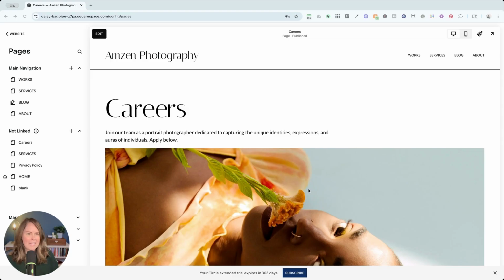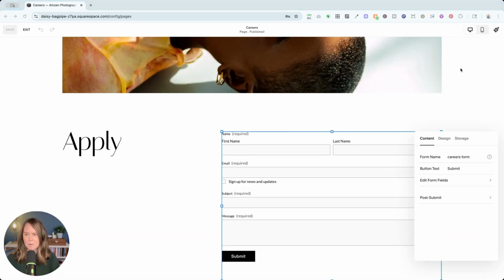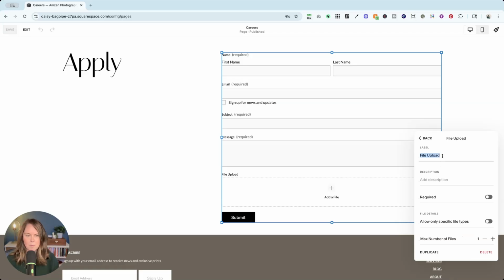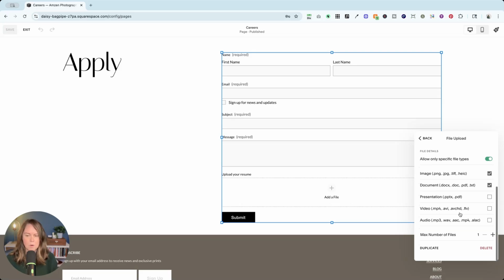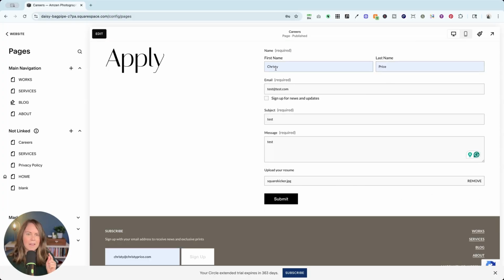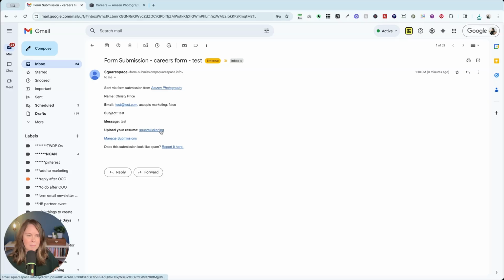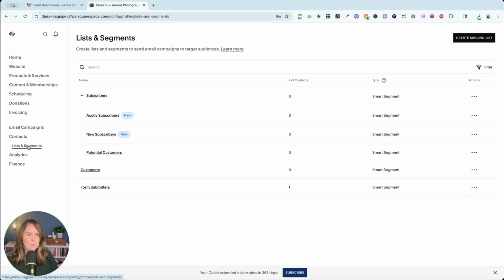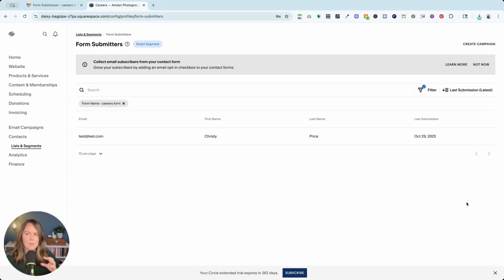File Uploads on Squarespace Forms: Everything You Need to Know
Learn how to let visitors upload files to your Squarespace forms! Whether you need to collect resumes, images, or documents, this step-by-step guide will show you exactly how to set up file uploads, customize your form, and find submitted files in Squarespace.

⏰ Timestamps:
00:00 - Introduction & Why File Uploads Matter
00:42 - Accessing the Form in Squarespace
01:04 - Editing the Form & Adding a File Upload Field
01:27 - Customizing File Upload Options (Labels, File Types, Limits)
01:54 - Saving the Form & Troubleshooting the Save Button
02:49 - Testing the Form
03:14 - Where to Find Uploaded Files: Email Notifications
03:27 - Downloading Files from Email
03:47 - Finding Submissions in Squarespace Contacts
04:16 - Filtering & Downloading Files from Form Submitters
04:35 - Recap: Two Ways to Access Uploaded Files
04:42 - Outro & Next Steps